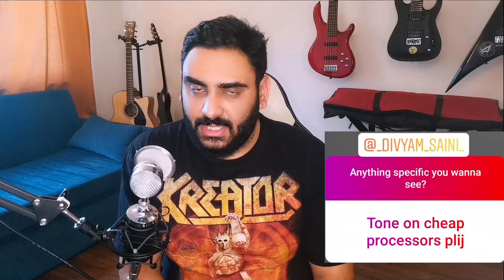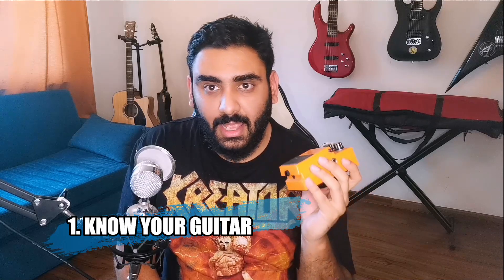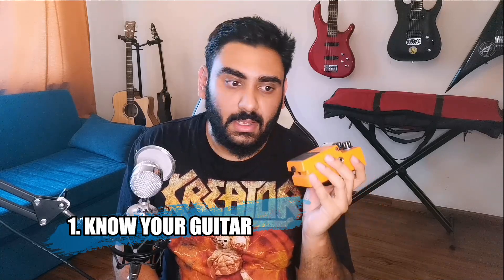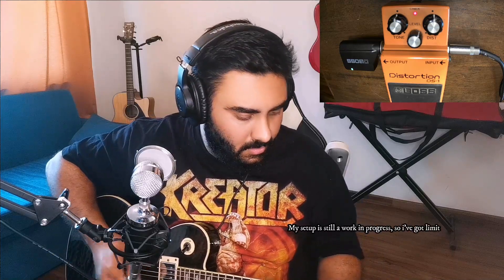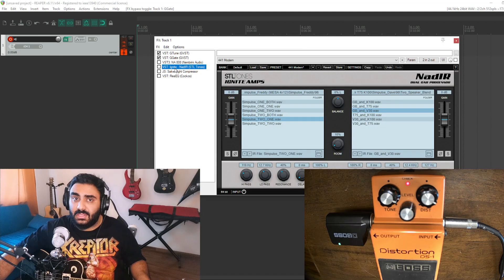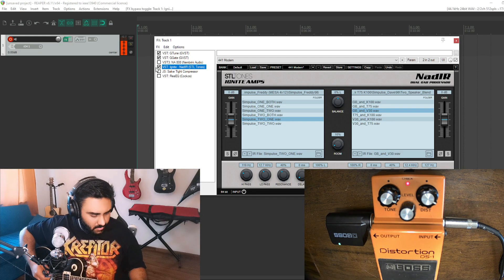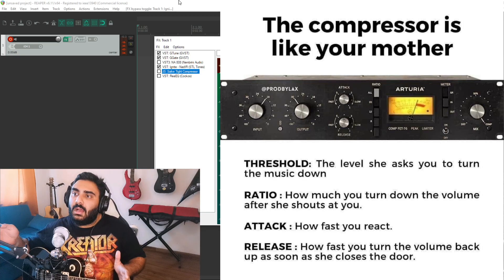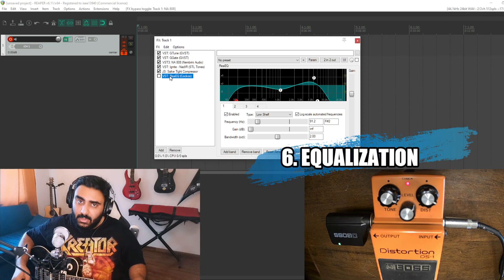Getting good tone from a cheap guitar pedal | TUGGtv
This video focuses on how you can maximize the use of your guitar pedal in your bedroom studio.

Since not everybody has access to a fancy amp and equipment, we're looking at using what we have, plus a few FREE plugins to make things happen, and what's the impact of doing the same.
I'm no pro here, so would love to hear from you in terms of thoughts and ideas as well.

Timestamps
Intro and overview 0:00
The Pedal 0:30
Know your Guitar 2:08
Sweet Spot 2:35
Impulse Response 4:31
Compression 5:58
Plugins & EQ: 7:21
In a Mix: 9:12